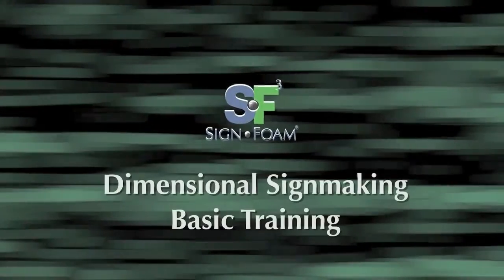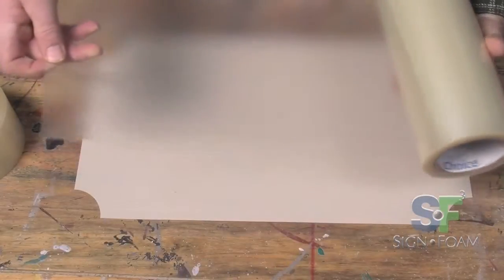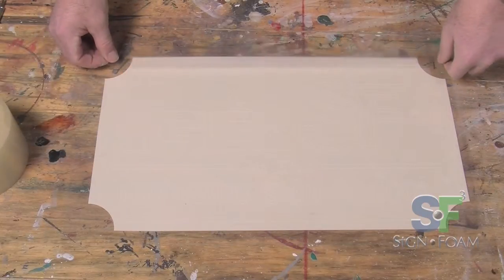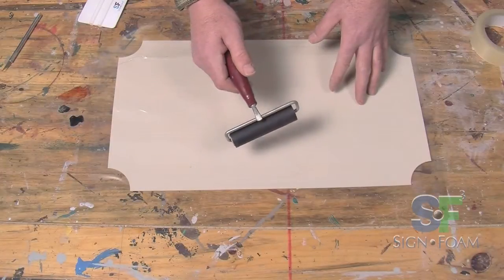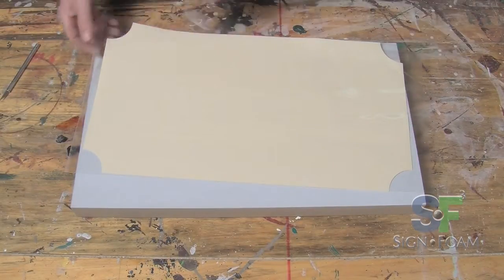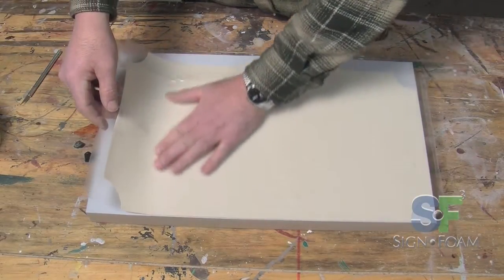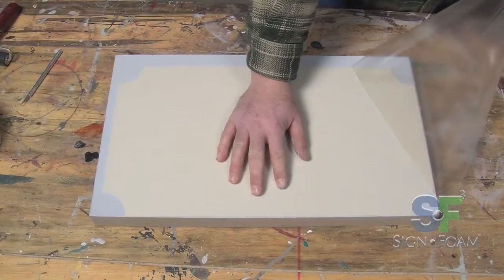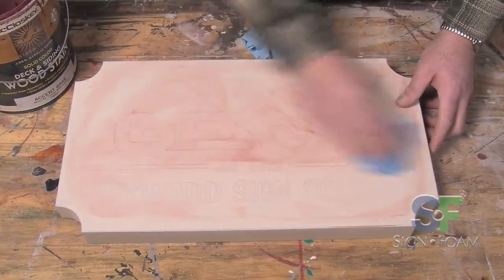Stencil Preparation - Sign·Foam Basics